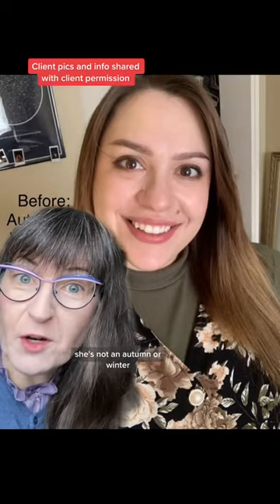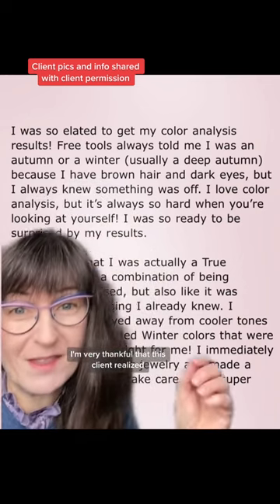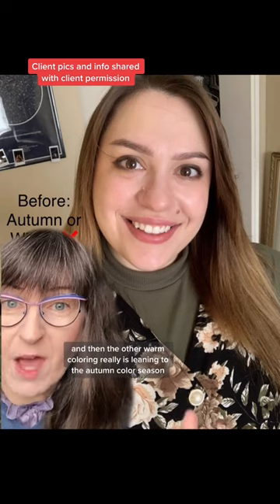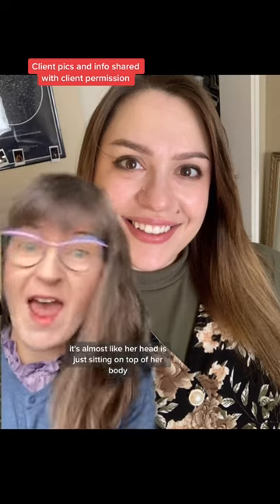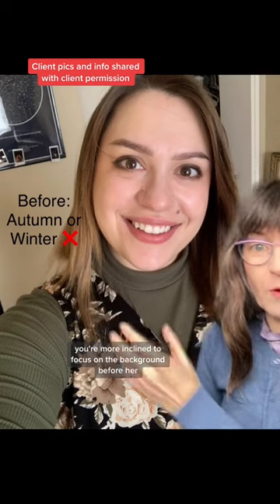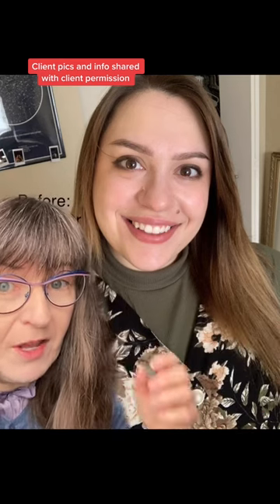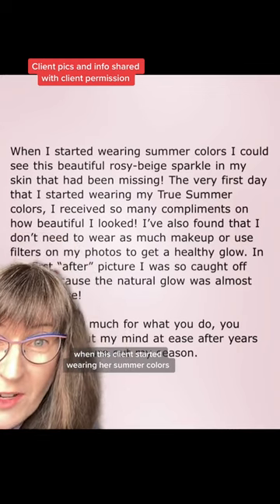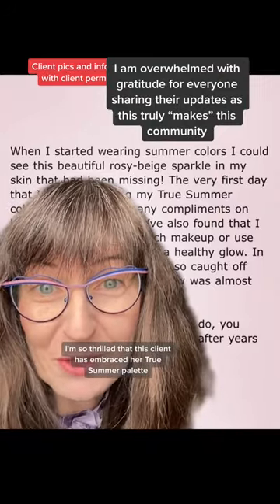Top 5 Signs this True Summer is not an Autumn or Winter by looking at her in a pic with dimmed 💡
for my colour analysis services info and booking info or view my other YouTube videos or TikTok for further colour analysis videos :-) Top 5 signs this True Summer virtual colour analysis client is not an Autumn or Winter (without even looking at it or assessing her natural hair colour). I am overwhelmed with gratitude for all of my clients as they are truly providing content that “makes” our colour analysis community so fabulous and inspiring! Thank you to this colour analysis client today who’s update has brought me so much inspiration and joy! Yay True Summer! 💕🎨⭐️